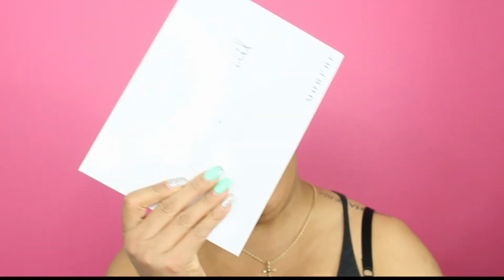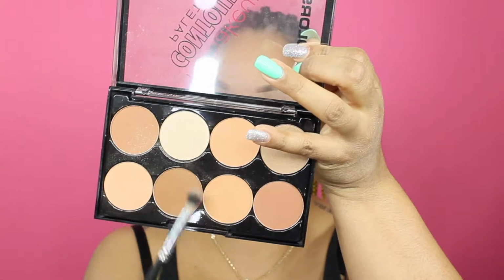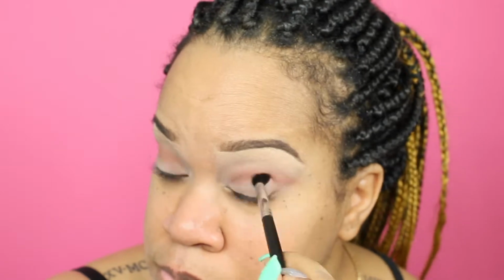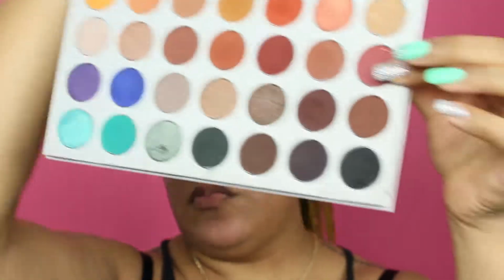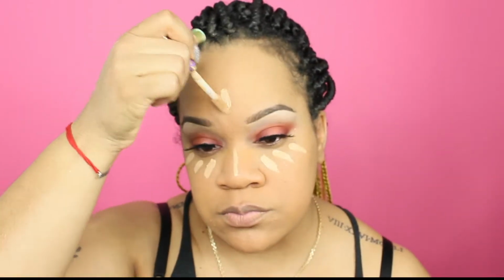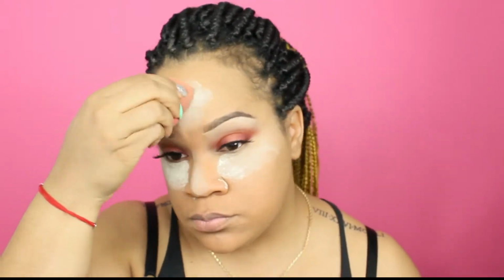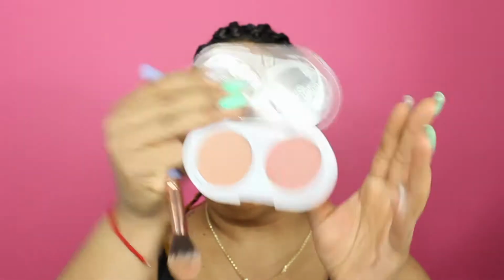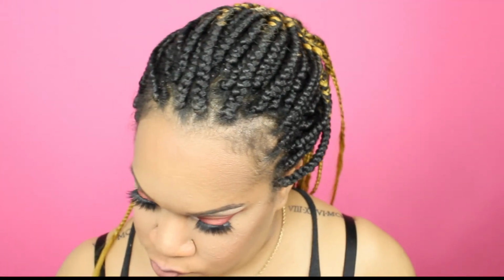Sunset Eyes Tutorial | dreamality_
Hey hey heyyyy!!!

I felt like playing with oranges and reds today! This look reminds me of a sunset so I hope you enjoy it as much as I did creating it.

Any looks or tutorials you want me to do, please leave in the comments below. Thanks for stopping by and watching my goofiness and love for makeup!

Deets are listed below.

For more images and quick tutorials, check out my IG page.

Brows: Anastasia Beverly Hills Dip Brow Pomade
Eyes: Morphe Brushes "The Jaclyn Hill Palette"
Lashes: Eylure X Vegas Nay Lashes
Foundation: MAC Cosmetics Studio Fix in NC44
Blush: Pacifica Beauty Blush in "Tenderhearted"
Lips: MAC Cosmetics Lip Liner in "Whirl"ABH Liquid Lipstick in "Stripped" with Bare Minerals "24 Karat" on top
Contour: Bobbi Brown Bronzer Face & Body Bronzing Duo
Concealer: Tarte Cosmetics Shape Tape Concealer in "Medium" and LA Girl Cosmetics Concealer in "Warm Honey"
Highlighter: Revolution Strobe Highlighter in "Gold Addict"

Azeredo Cosmetics: Use code "dreamalityy"